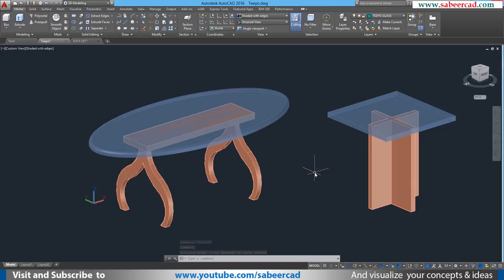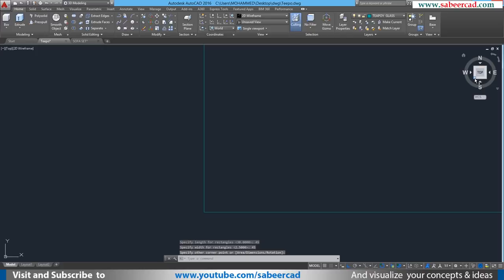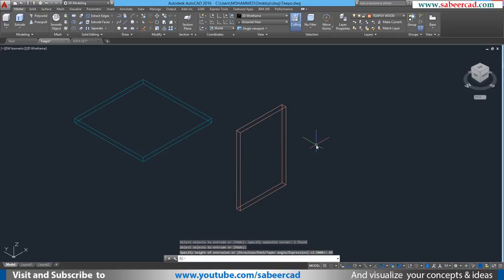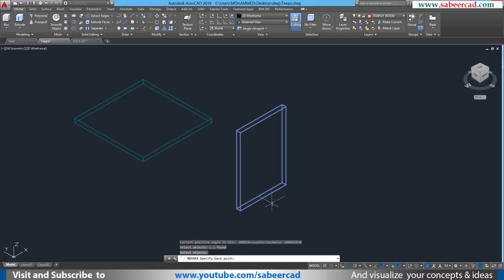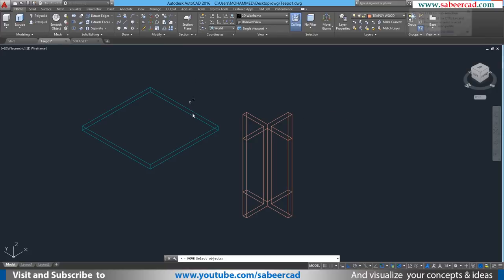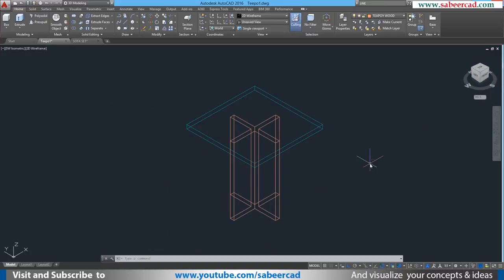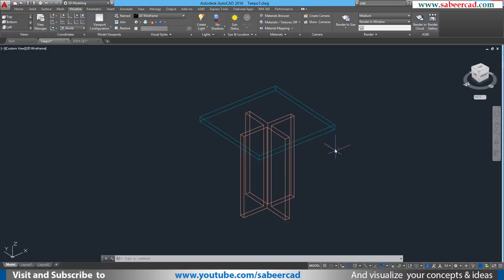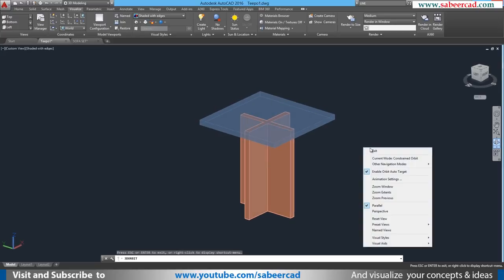CREATING 3D TEAPOY TYPE 1 ¦ AUTOCAD 3D TEAPOY